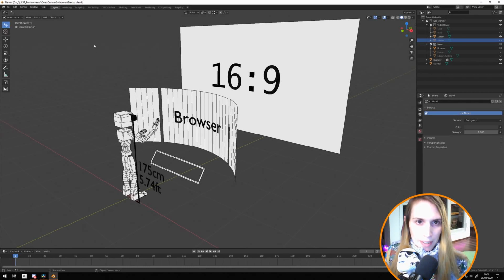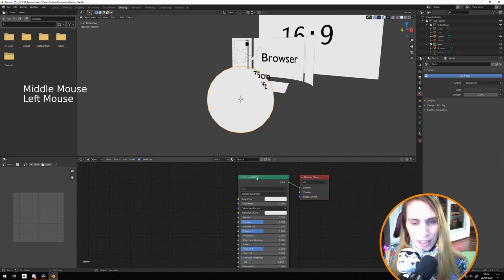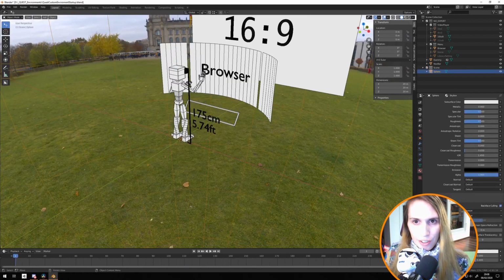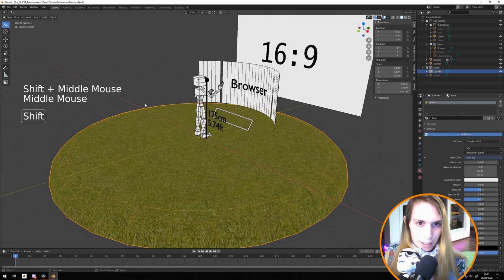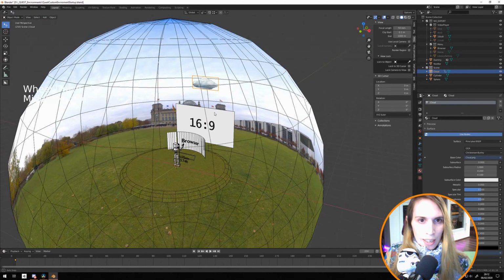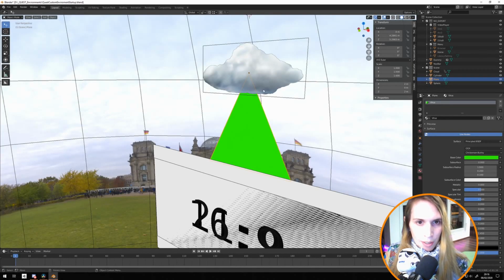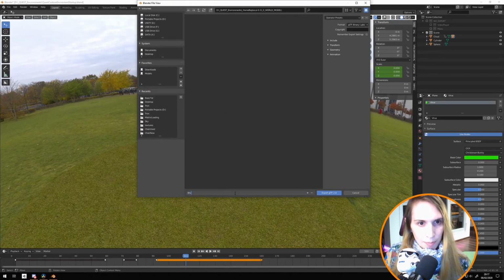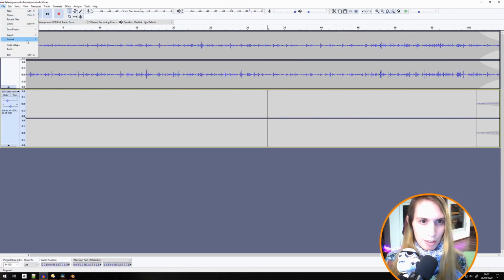01 - Custom home environments for the oculus quest - Creating the Scene -TUTORIAL-